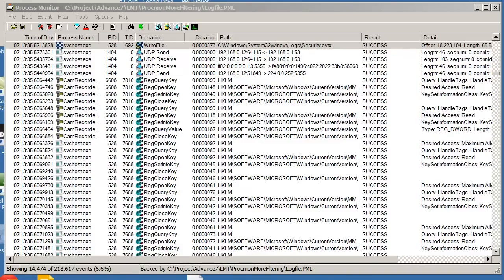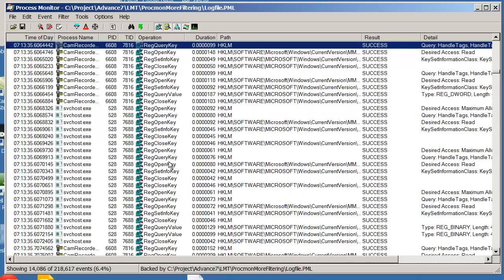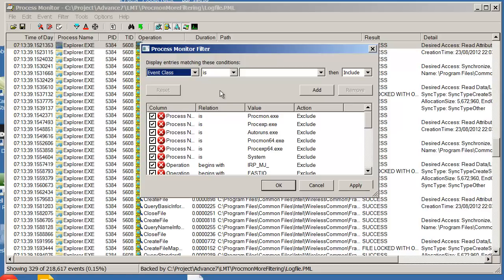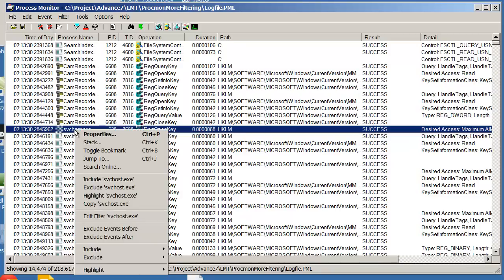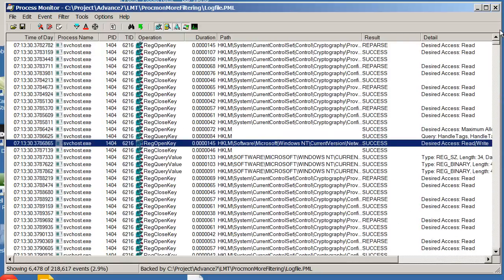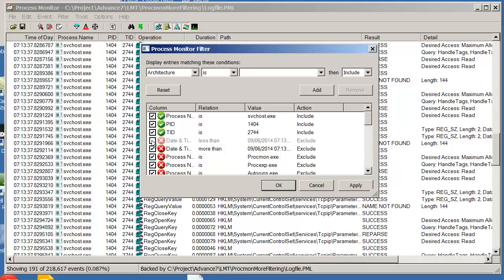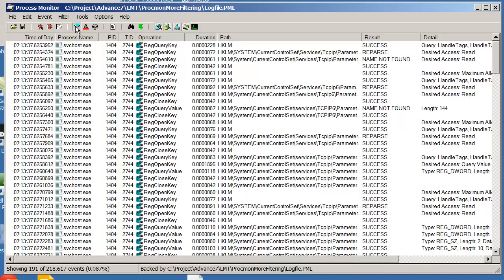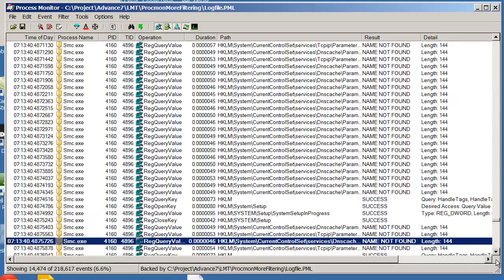Process Monitor: Filtering Part 2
In this blog we continue with the theme of Process Monitoring filters and take a quick look at bookmarks.